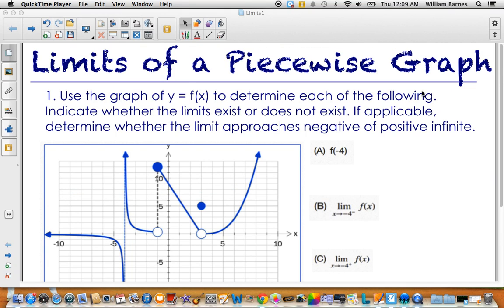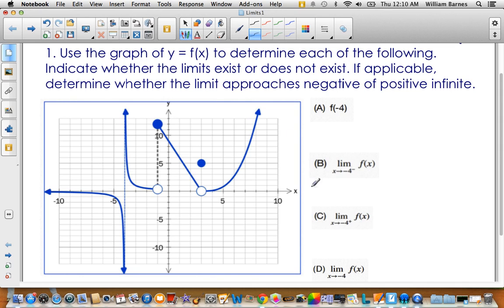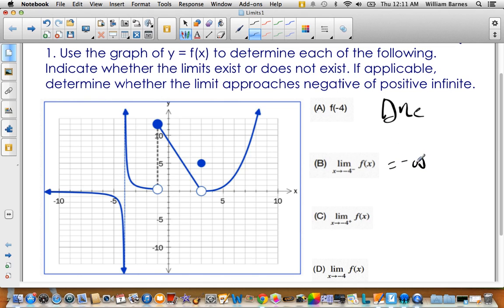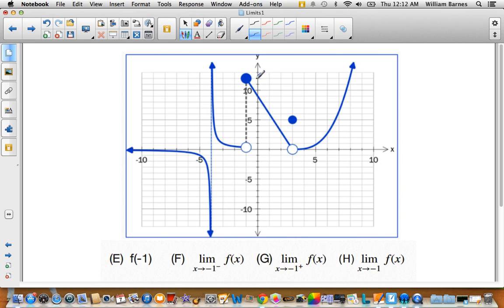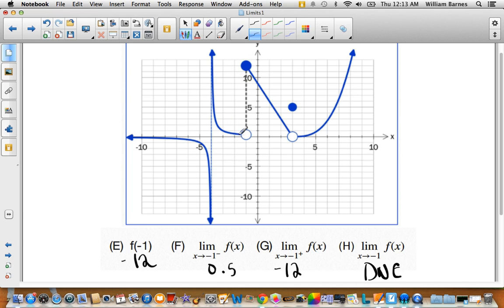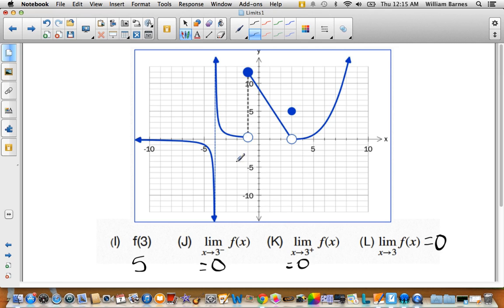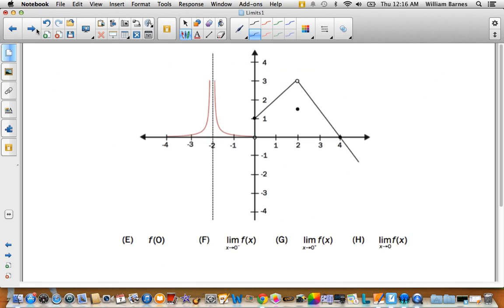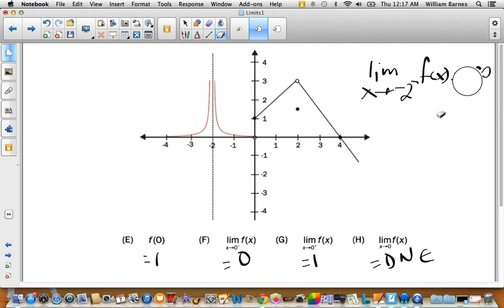Limits of Piecewise Functions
Find the limits from graphs of piecewise functions using one-sided limits.